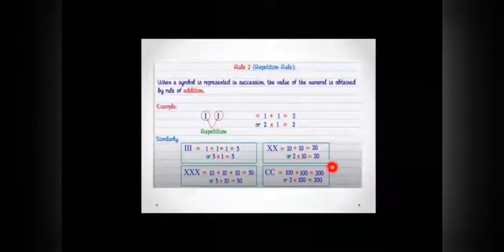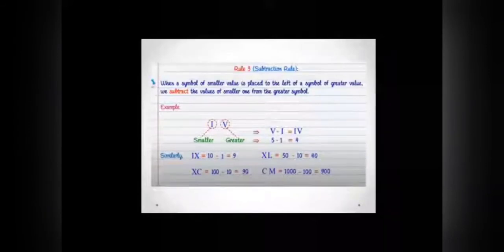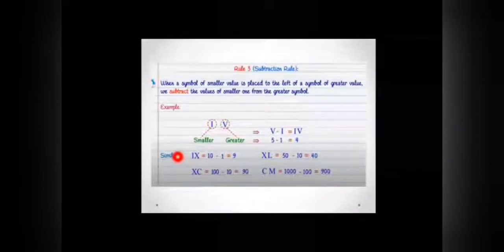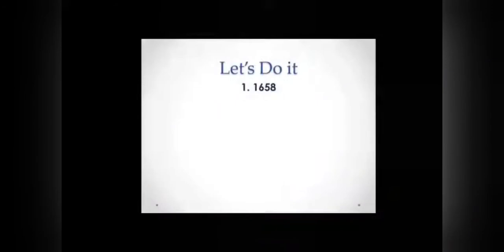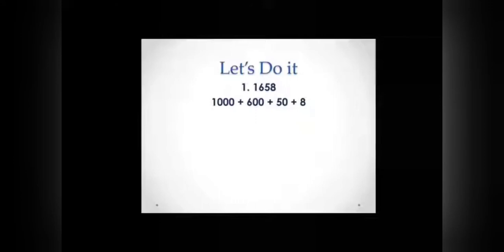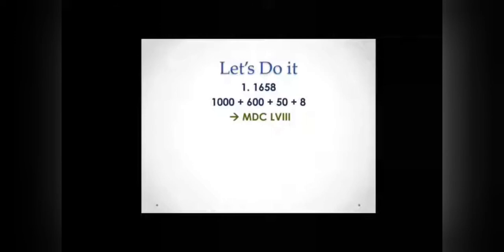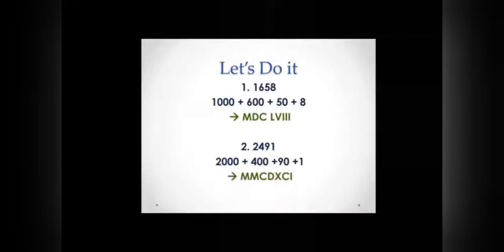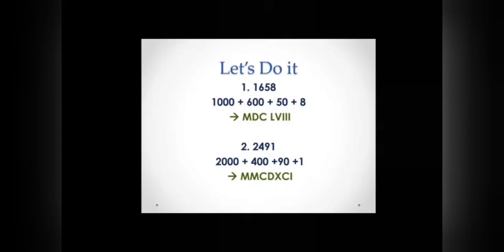Ch 1 Large Numbers : Sub Topic - Roman Numerals ( Continued)